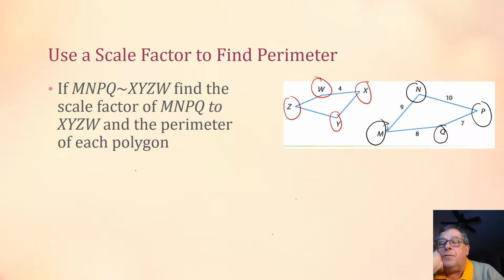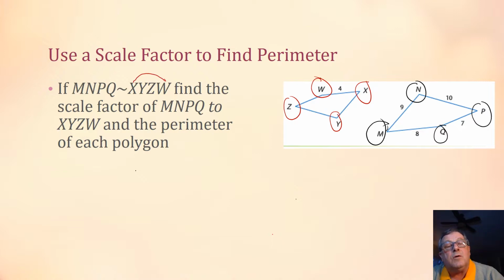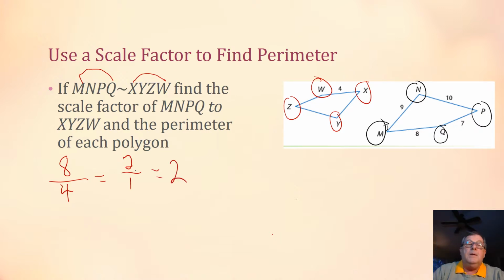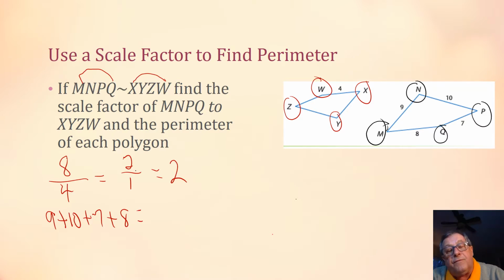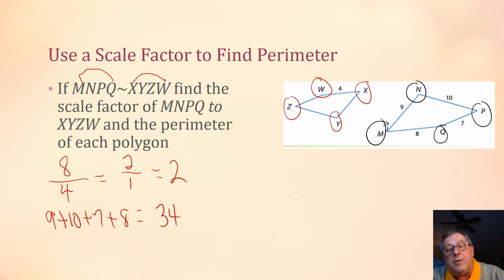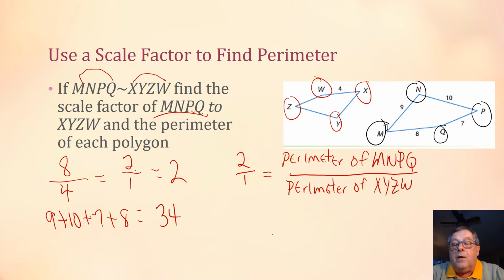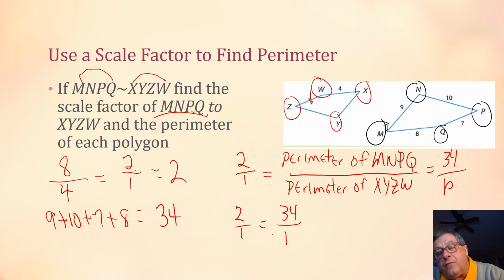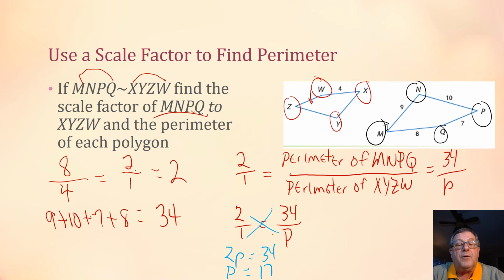Use a Scale Factor to Find Perimeter